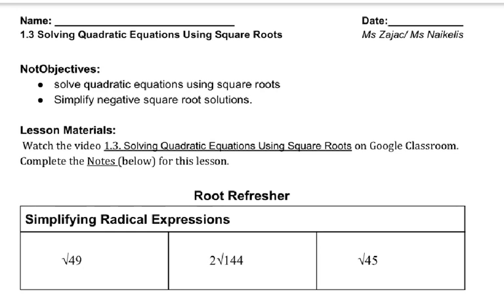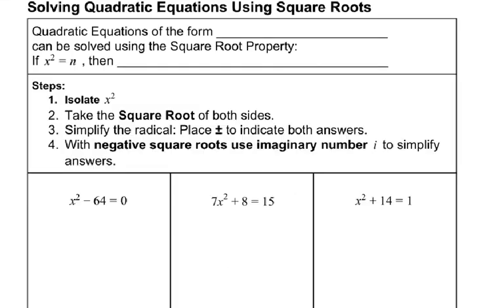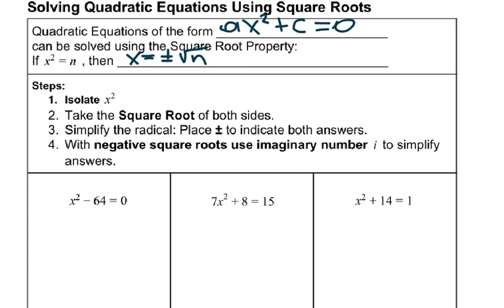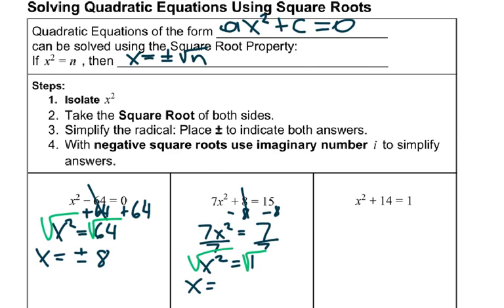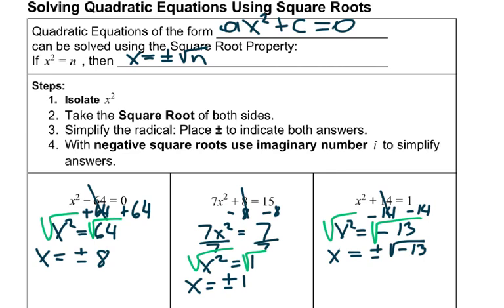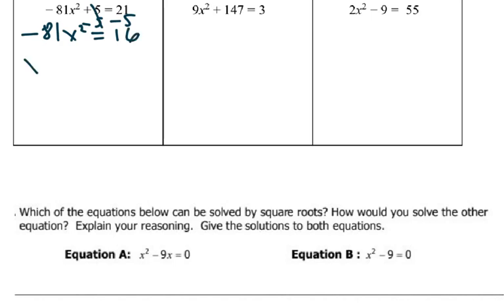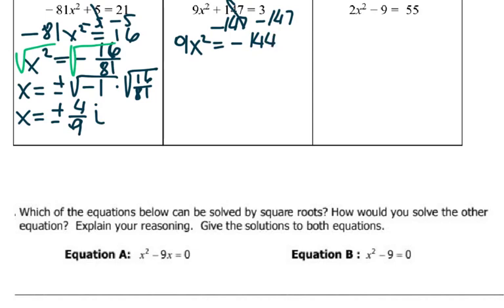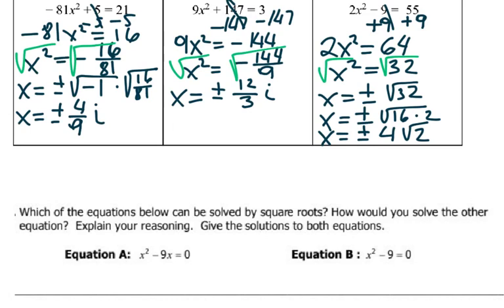1.3 Solving Quadratics using Square Roots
How to solve a quadratic equation using the square root